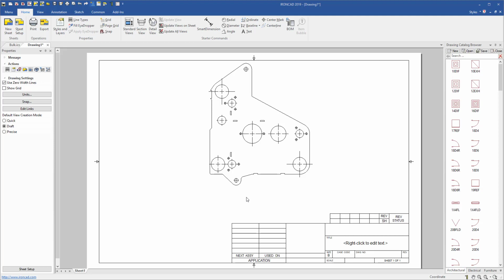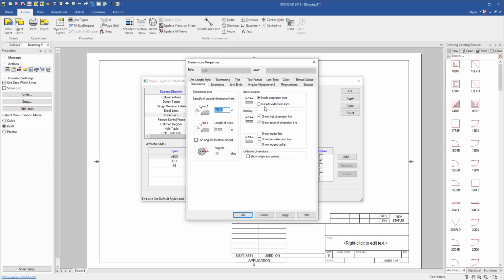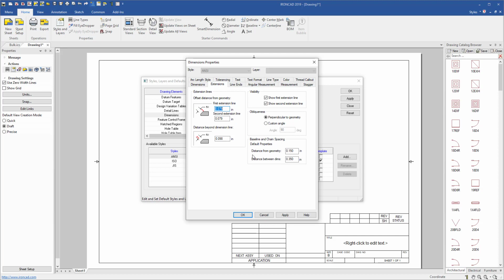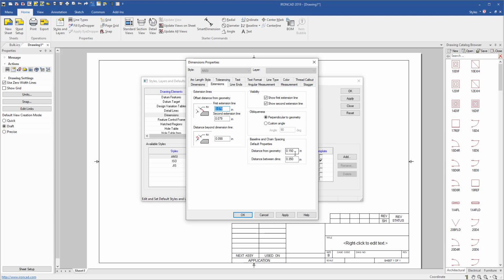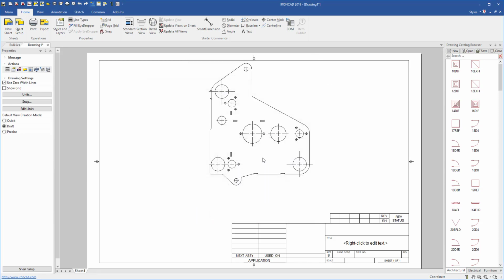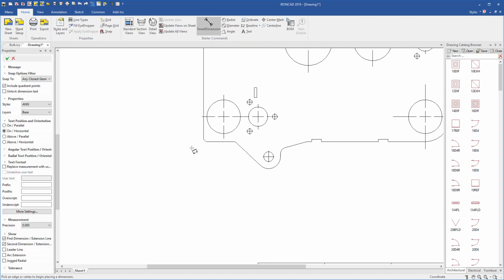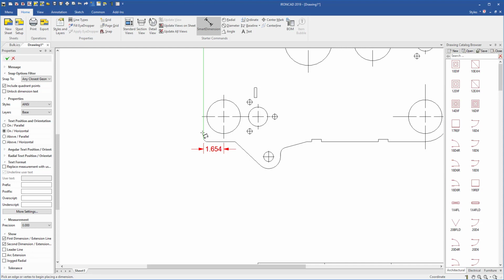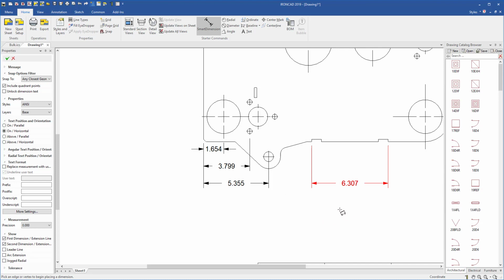SmartDimension Intelligent Alignment in IronCAD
Options to control the offset spacing on SmartDimensions in the 2D Technical Drawing of IronCAD